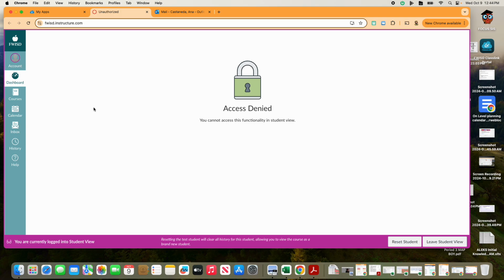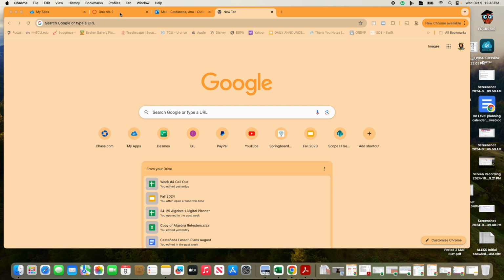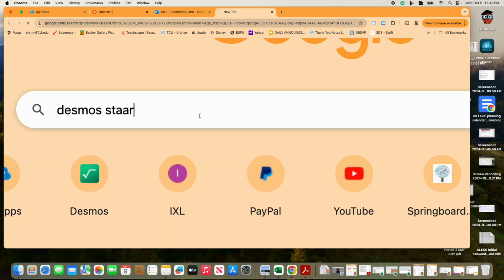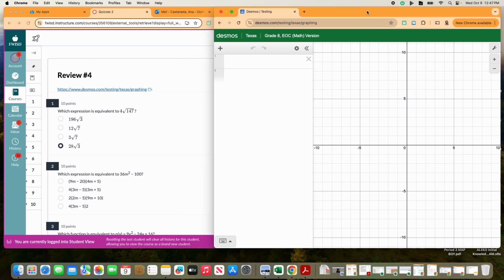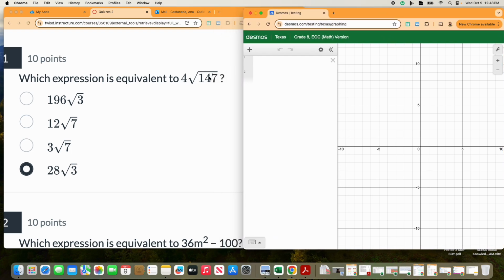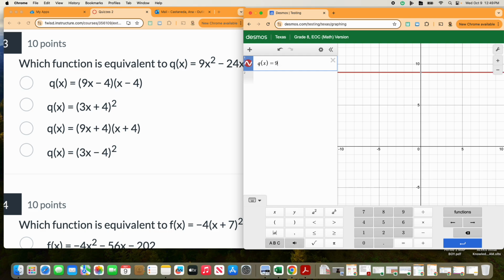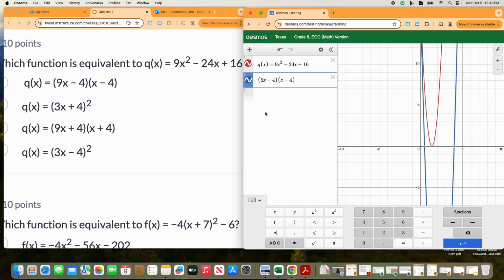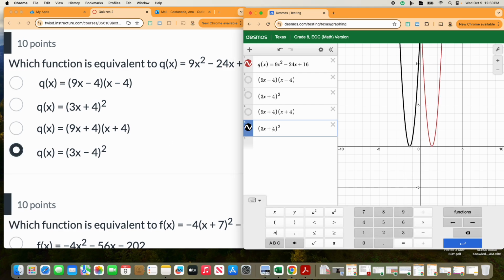STAAR Review Week #4 Equivalent Functions